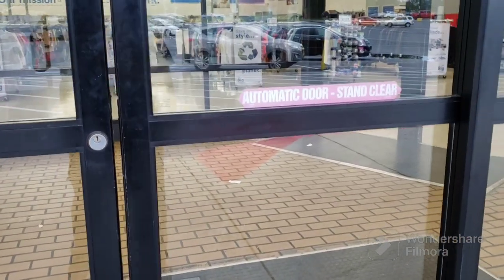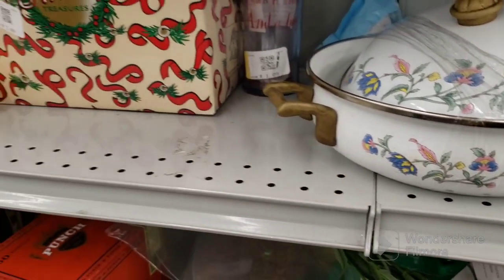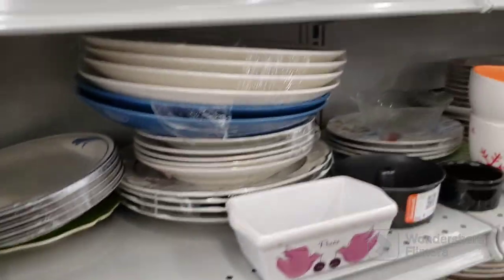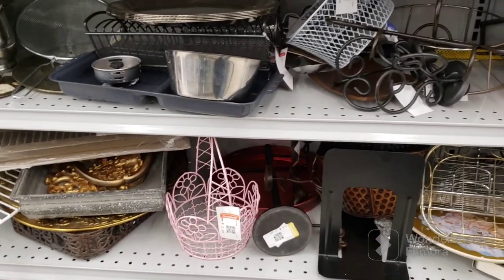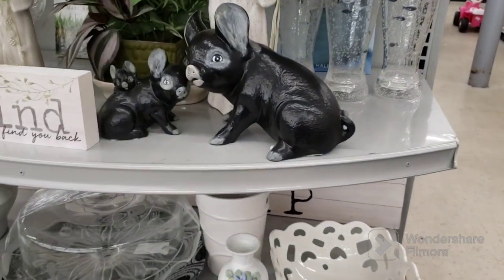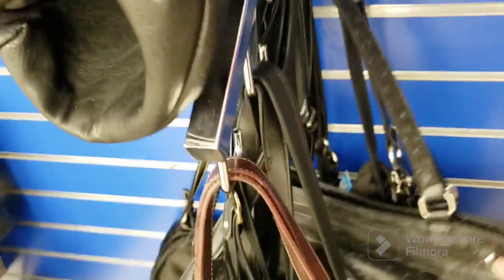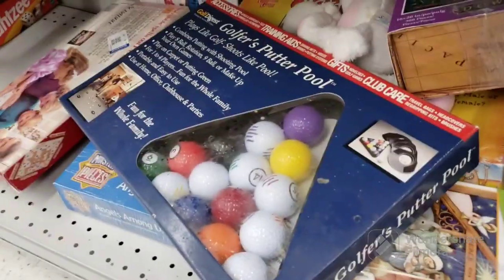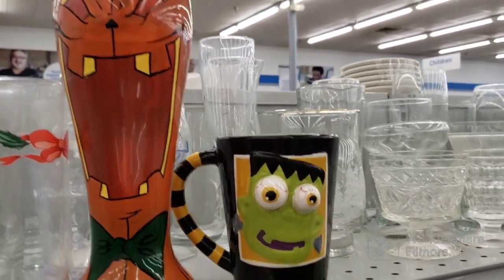I SAW A CORPSE! Thrift With Me at Goodwill reselling thrifting vintage decor buy my haul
I saw a corpse today! More pricing has gone up but it looks like we are getting back to normal as far as items to choose from! Also got to pick some stuff up for my variety sales here on my channel. Saw some weird stuff and vintage decor, pottery, glassware, figurines, 80's stuff and more! Even got a few items to use in my booth!  I will be selling many of the thrifted finds right here on my youtube channel!  Vintage, kitsch, decor, and more! To see more of my thrift with me content, Goodwill thrift from 7/4. Buy my haul decor!